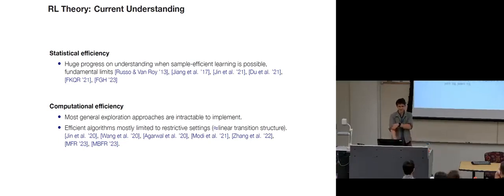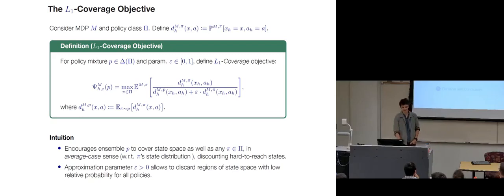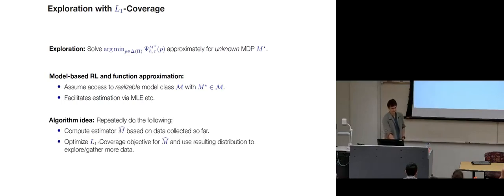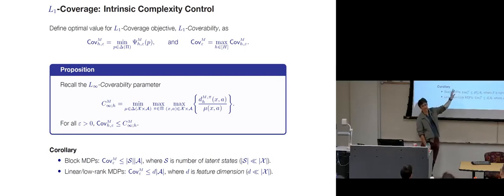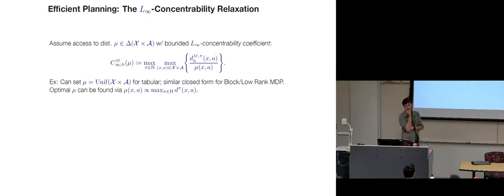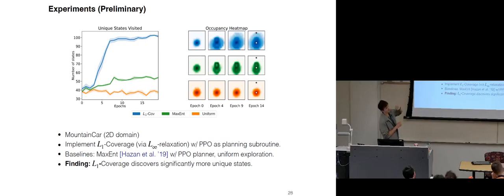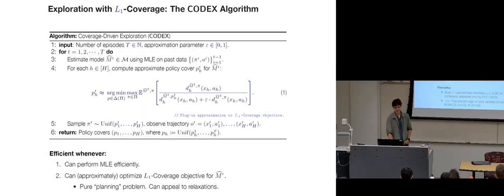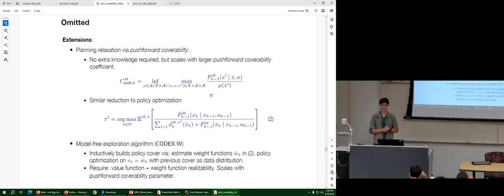Philip Amortila - Scalable Online Exploration via Coverability